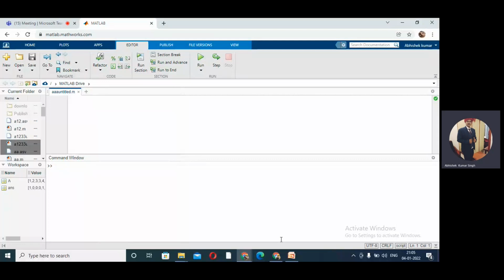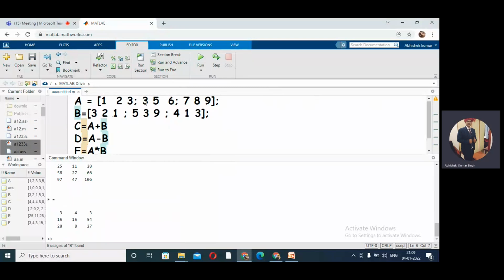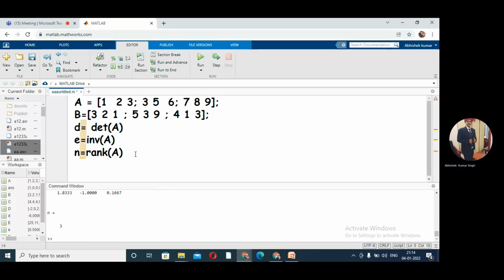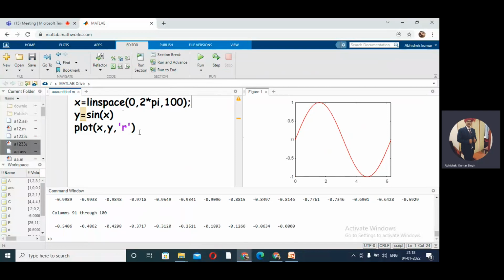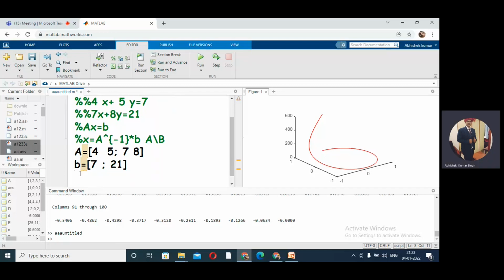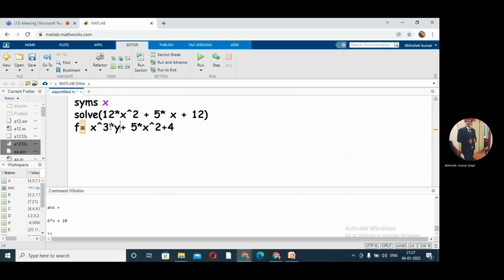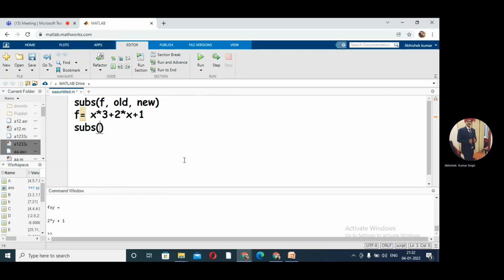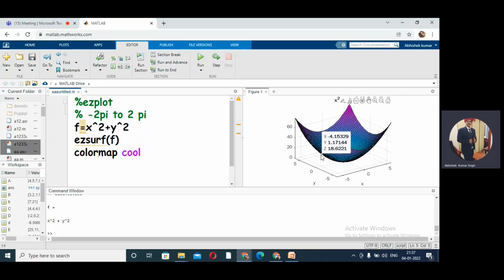Basics Commands of Matlab || Dr. Abhishek || RSC